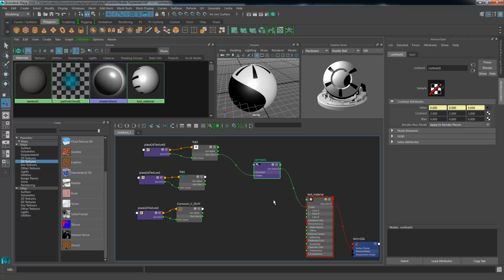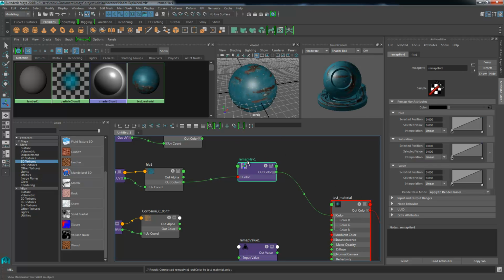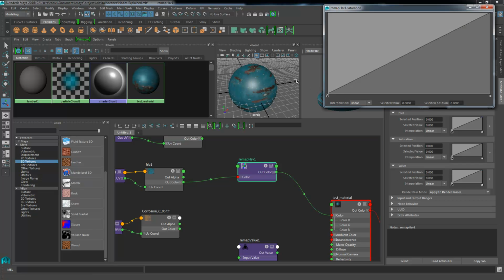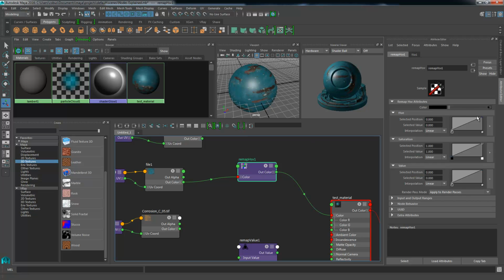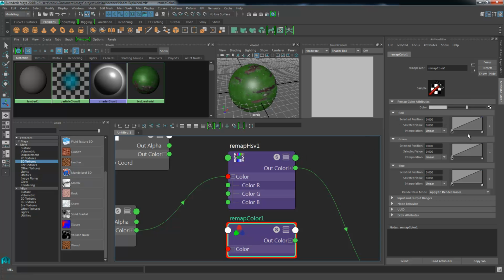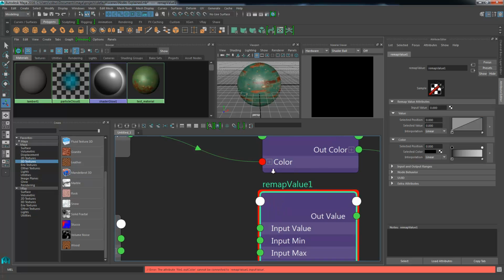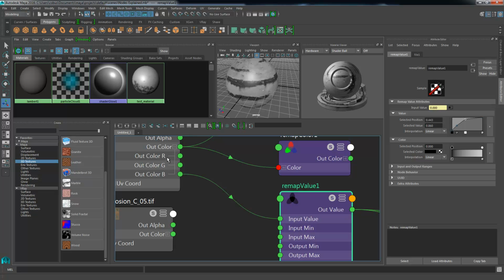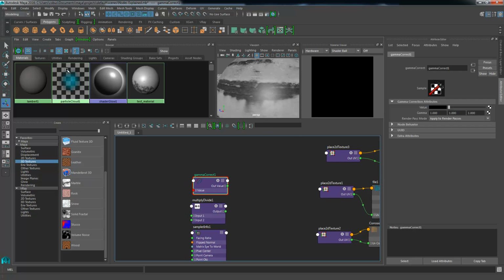How to use Maya Utilities Part3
This is a 4 Part Series on how to utilize some of the most common Texture Utilities.